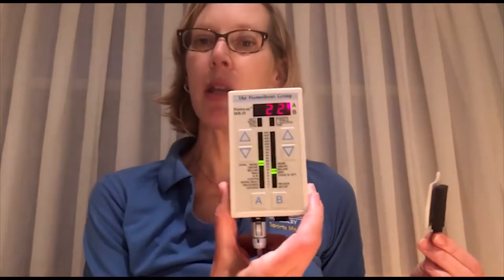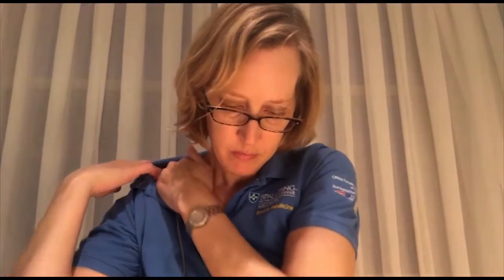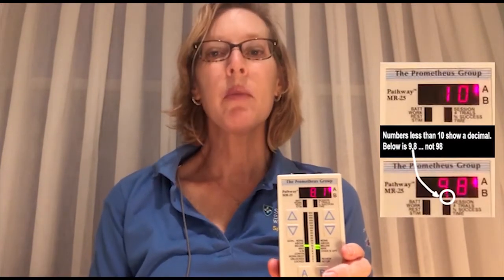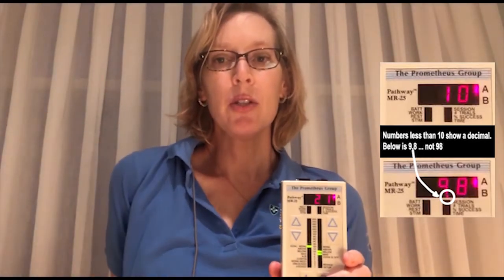Biofeedback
This video reviews what biofeedback is and how it is used to help with pelvic floor dysfunction.  It also demonstrates what the device looks like.